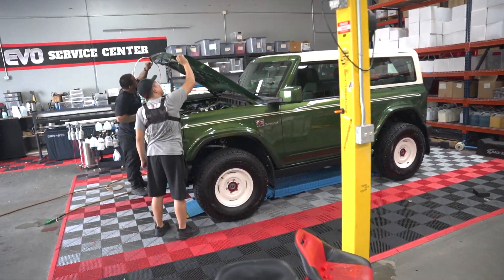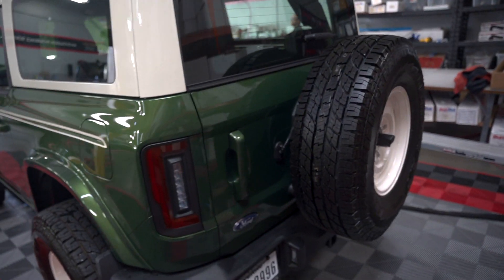CUSTOM GREEN BRONCO GETS CUSTOM CUT PPF AND GLOSS IT CERAMIC COATING 🔥 DROP OFF ON THE VEGAS STRIP 🔥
POLISHES
EVO 800 Heavy Cutting Compound

On this edition of the weekly buff we have a Custom Forest Green Bronco that looks amazing. The owner had the wheels custom made to look like older broncos and the grill was custom made as well to give it an older look🔥🔥 Everything on the vehicle was extremely well done but now he wanted to protect it from damage. The first thing we did as always is a decontamination wash to remove any abrasive particles on the paint finish that can introduce more damage when polishing.
  Once that was complete Josh and JR gave it a quick polish as the paint didnt have many imperfections at all, then we began the PPF application with Max and Josh. This owner wanted to protect a bit more than just the front nose so we all so PPF'd his A pillars as well as his doors to ensure that rock chips and scratches dont get to his paint 👍🏽  Once we had that complete we moved on to his hood as well as fenders, headlights to protect them as well. We also used our EVO Wheel & Caliper coating on the wheels, Glass Coating on all the windows and windshield, Plastic Renew & Protect on all the trim to ensure it stays looking fresh and deep black for years to come. As well as our EVO PRO GRAPHENE CERAMIC COATING to ensure that the paint finish is protected from UV damage, and is much easier to clean over time with no need to wax. Once we completed the project we delivered it to the owner who was staying at Planet Hollywood with his family for his 40th wedding anniversary. They loved the outcome, and will definitely be on the channel again during SEMA WEEK. make sure to leave a comment subscribe, and ring the bell to be notified when we post new content weekly.